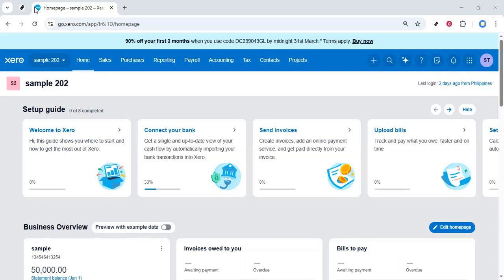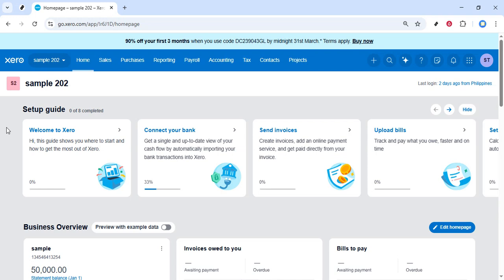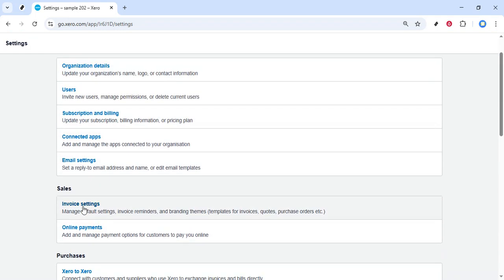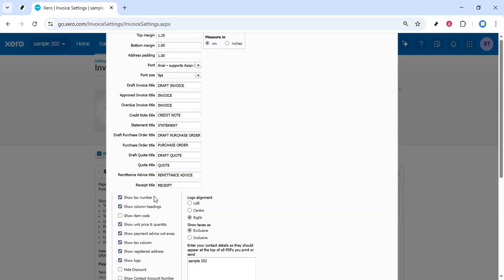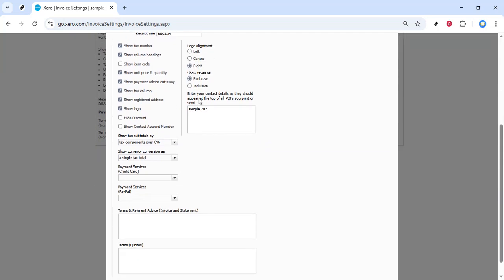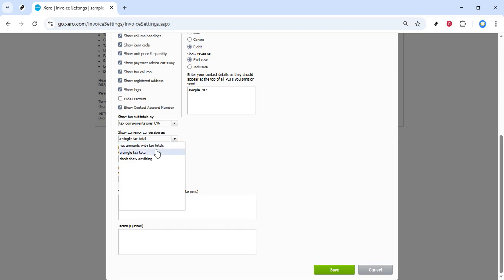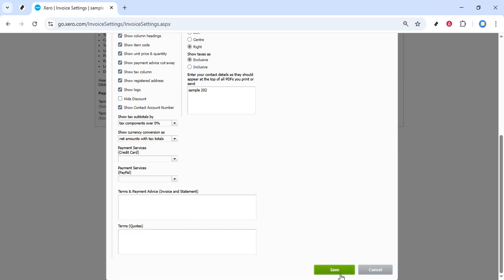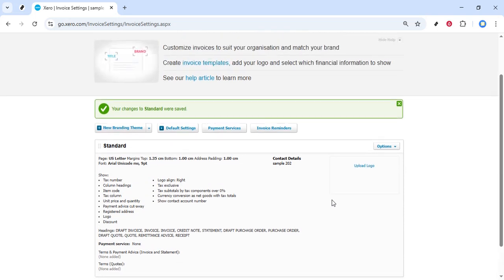How to Customize Branding Themes in Xero 2026 (Step by Step)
In this comprehensive tutorial, you'll learn how to customize branding themes in Xero effectively. This video covers the ins and outs of personalizing your brand within Xero, making it stand out and resonate with your clients. Whether you're a small business owner or an accountant, understanding these features can significantly enhance your professionalism and client relationships.

By the end of this video, you will have a clear understanding of how to tailor your branding themes in Xero to fit your business needs. Watch till the end and start making your Xero interface truly unique today!